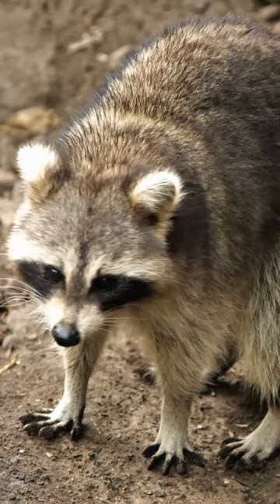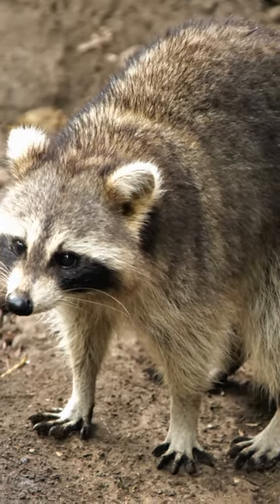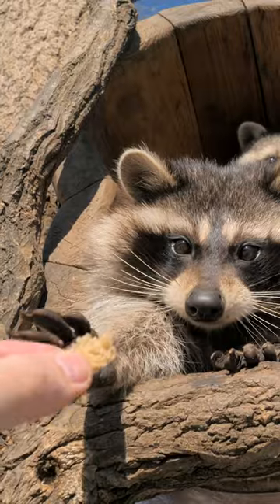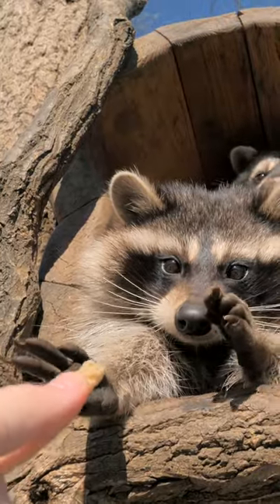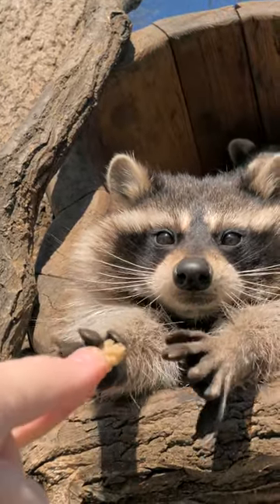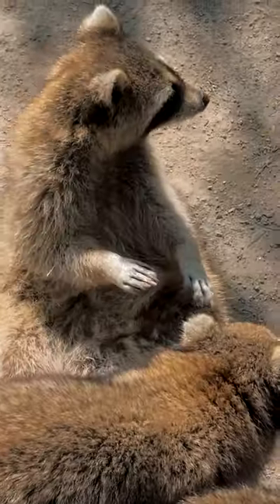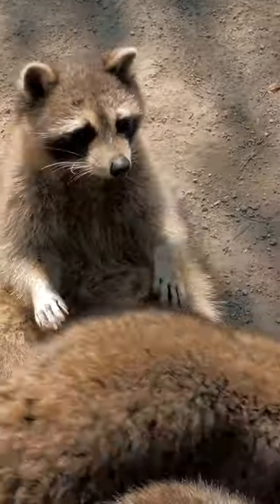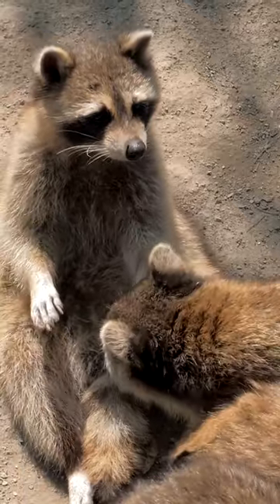Raccoons use their hands to “see”